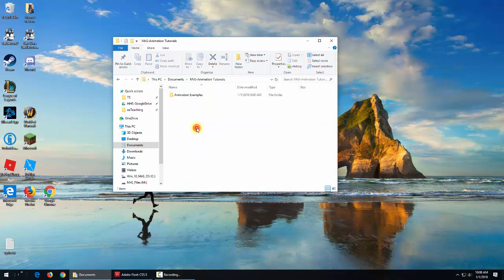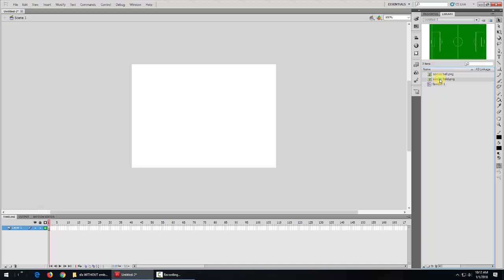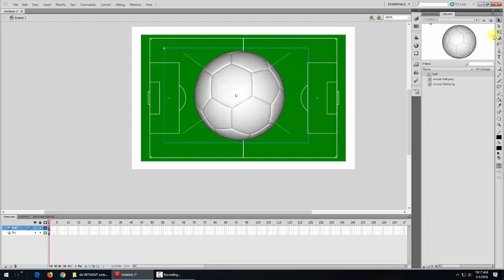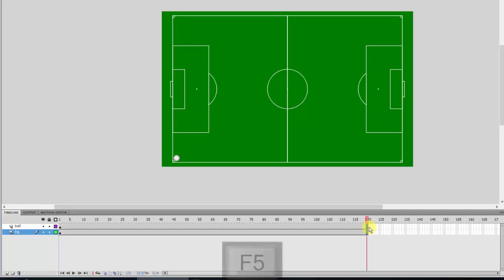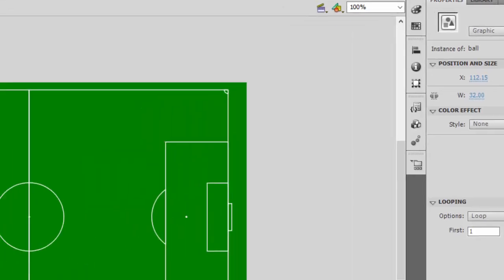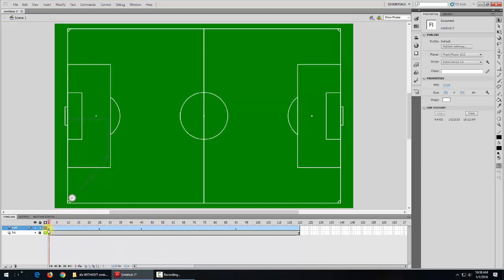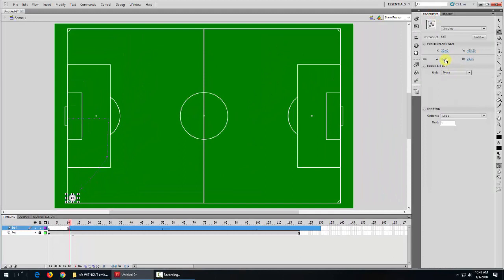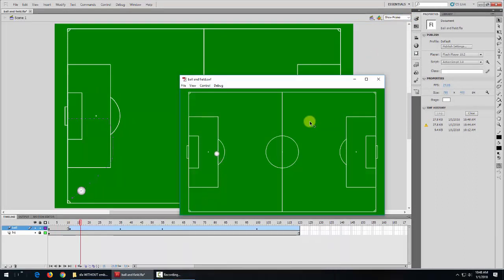ball and field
first part of the basic stick figure animation tutorial